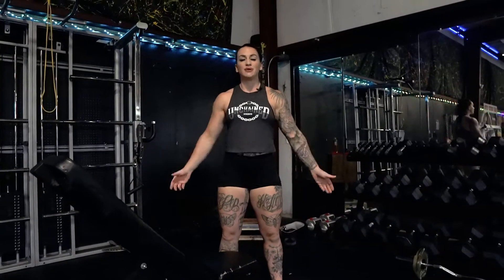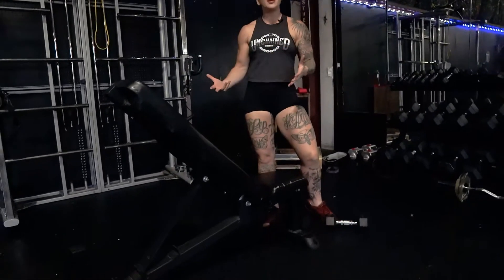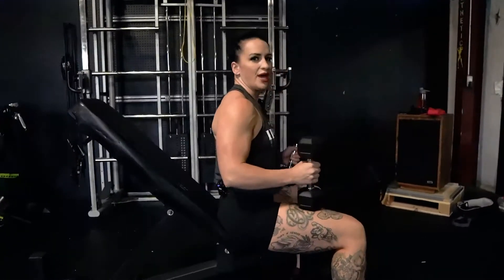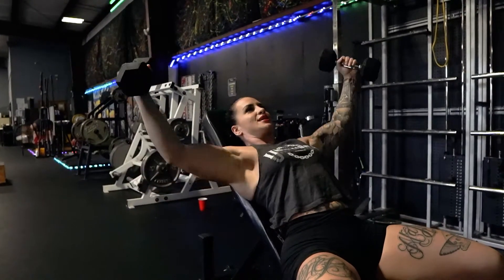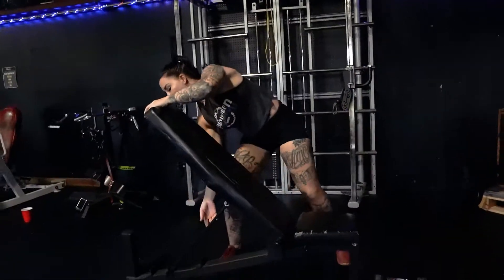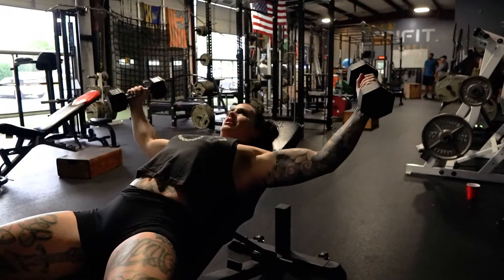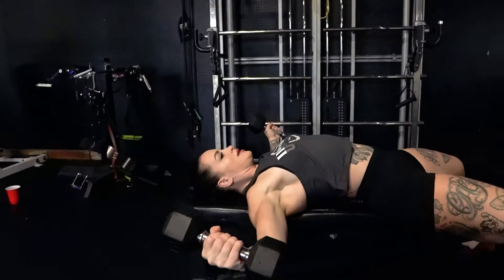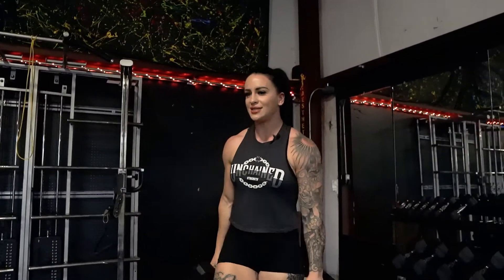Chest Fly Mechanical Dropset